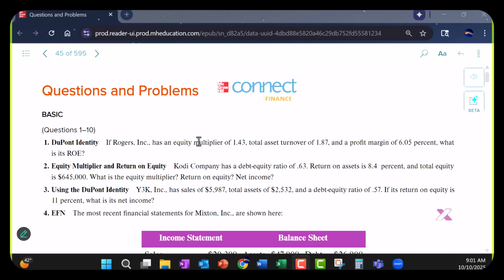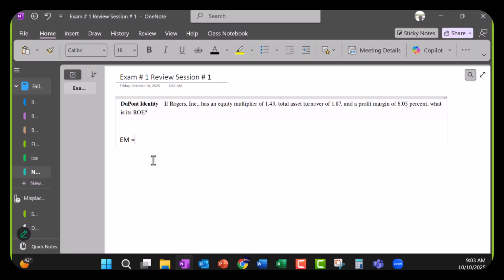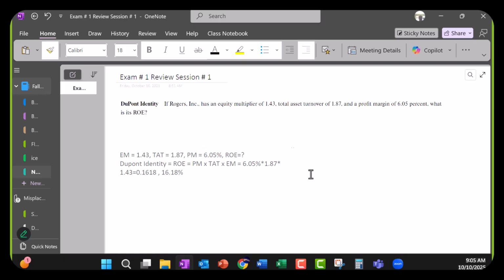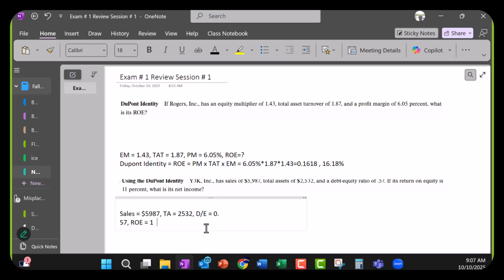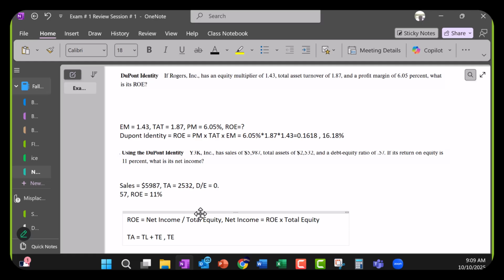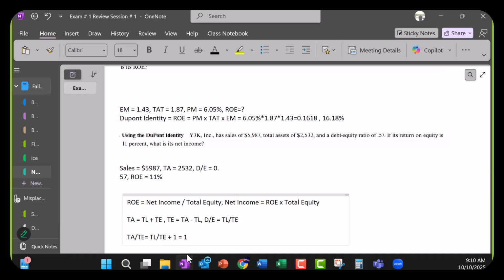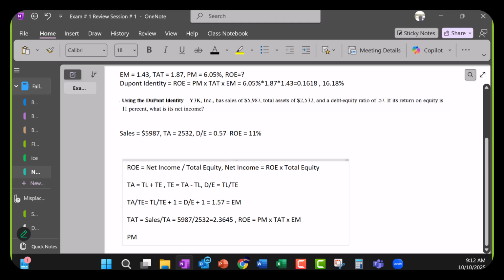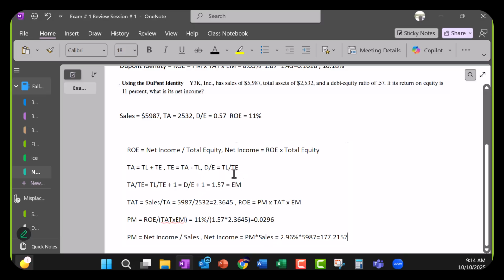Exam 1 Review Session 1 Part 1 of 4